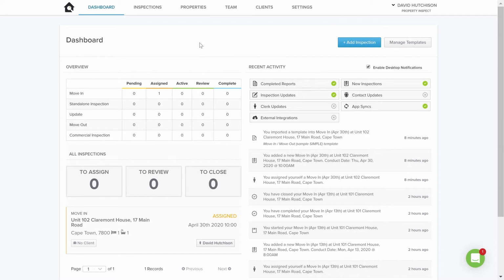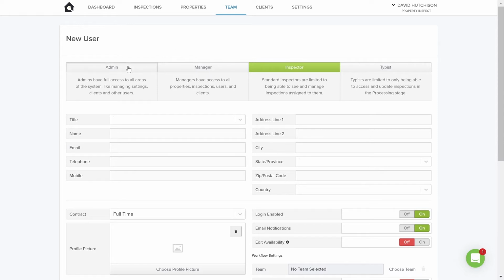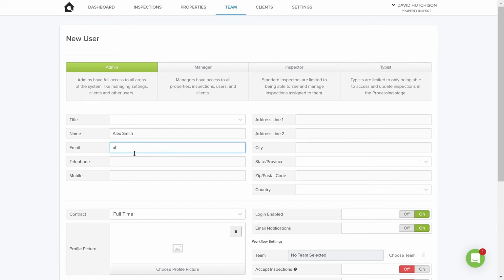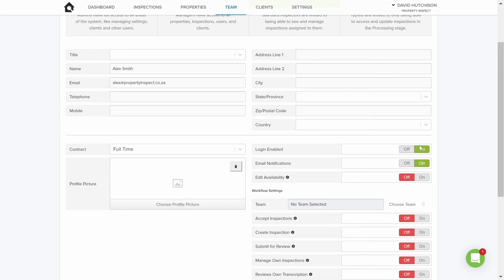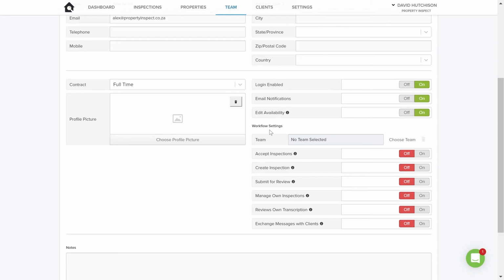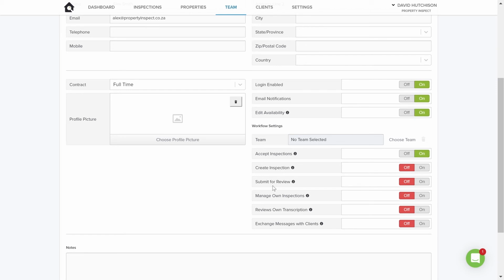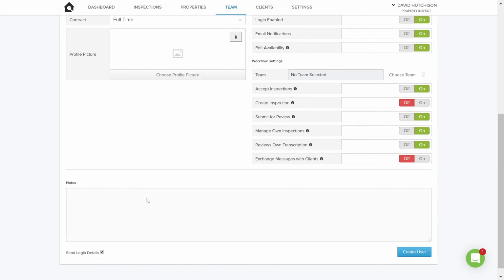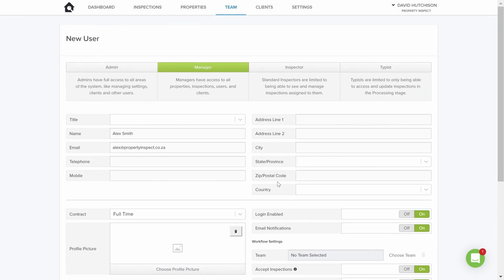Add Team Members | Property Inspect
Produce professional property reports with Property Inspect. Our platform is for scheduling, producing and managing professional property reports, including property inventories, check ins, check outs, midterm/periodic inspections and health and safety assessments. Produce professional and paperless property reports in half the time.

In this video, we will demonstrate how to add team members to your within the Property Inspect system in order to help you navigate your way through our software.

0:00 Introduction
0:14 Team
0:29 Adding a new user
2:06 User Settings
2:44 Workflow Settings

When extra support is needed, you can contact our team via email, by phone or use our support guides portal which hosts guides that will help answer any questions you may have.